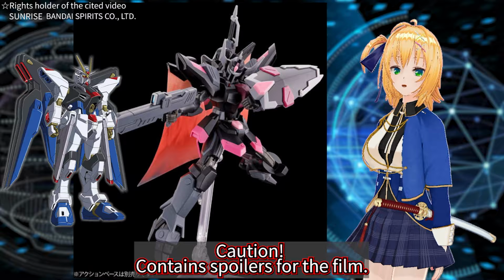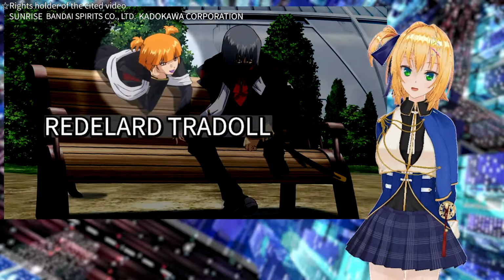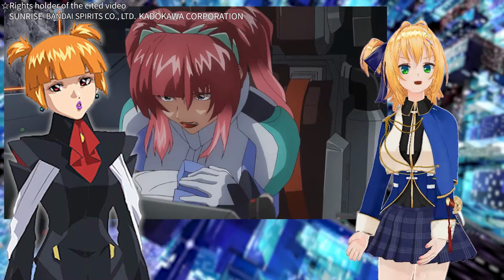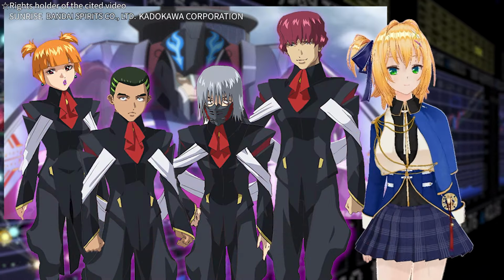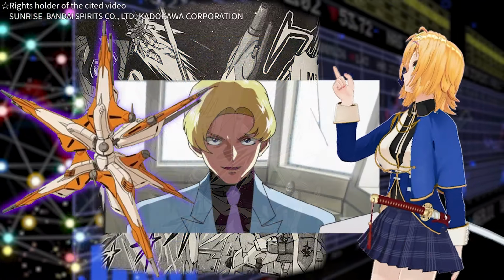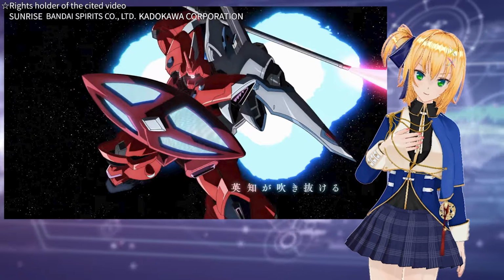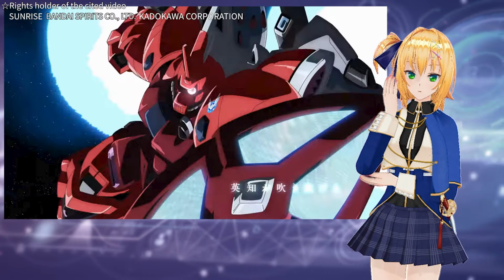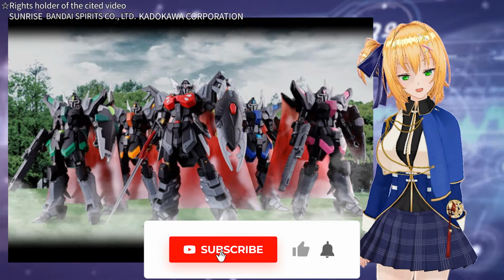Explanation of the new product and analysis of the novel version.BLACK KNIGHT SQUAD【SEED FREEDOM】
00:00 Opning
02:05 Redelard
03:33 Synchro Attack
06:35 Jet Stream Attack